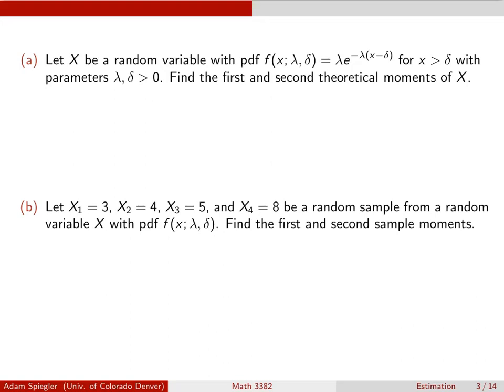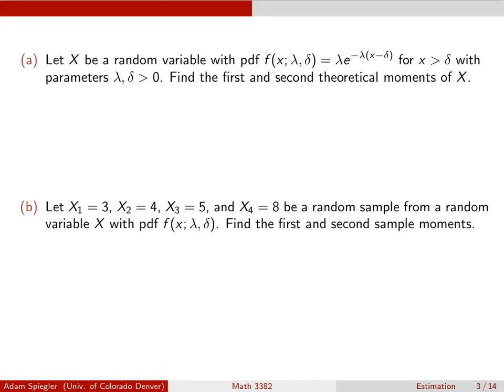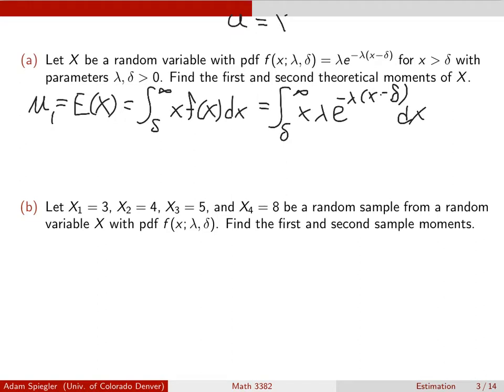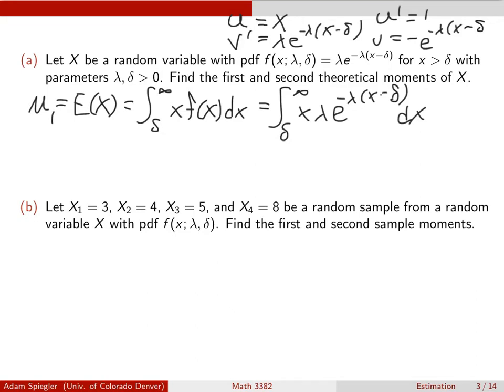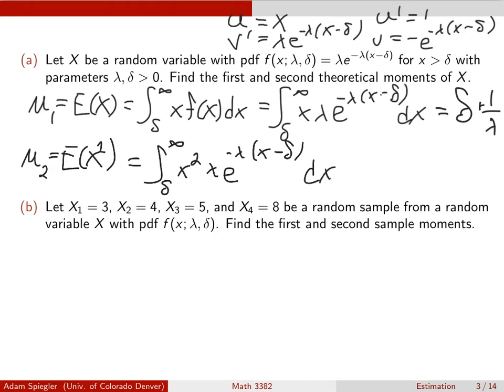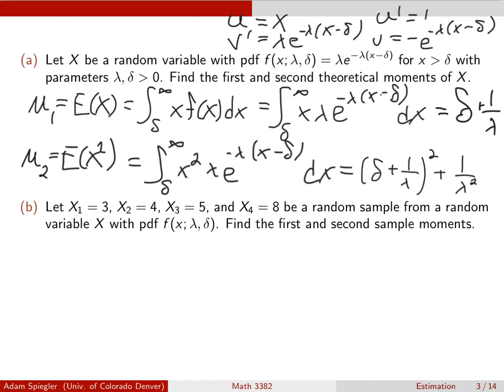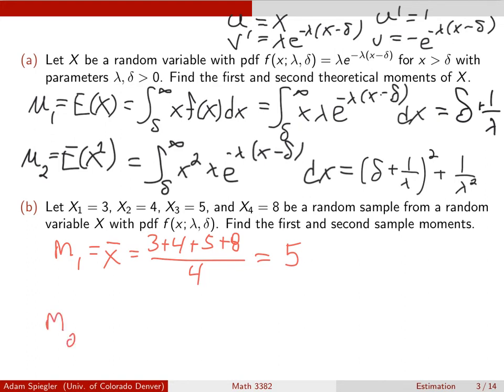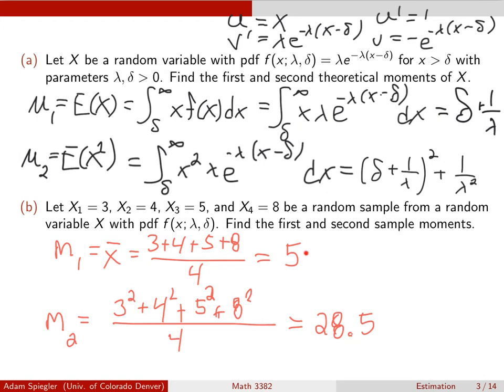Chapter 6: Finding Theoretical and Sample Moments